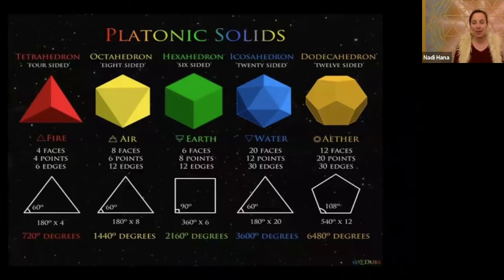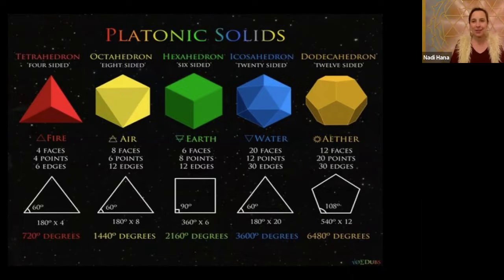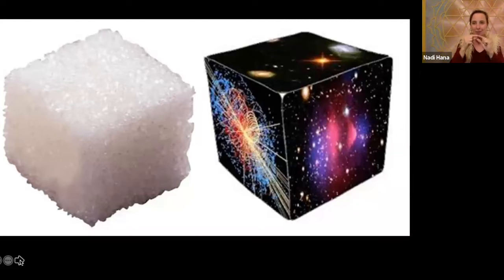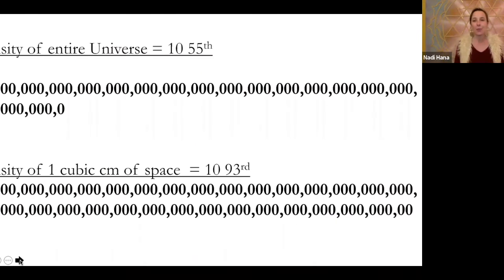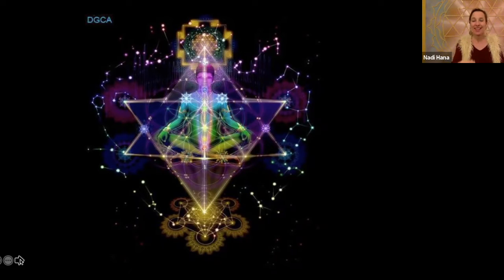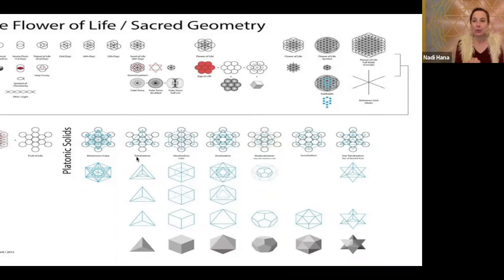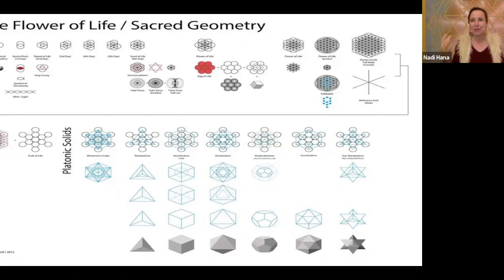Introduction to Metatron's Cube for Alchemy of Ascension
In this course, Nadi will dive a little deeper into the magic of Sacred Geometry hidden in plain sight. Together you'll explore Metatron's cube and the significance of the 5 Platonic Solids and connect the dots between these geometric shapes and the 5 elements of Earth, Air, Fire, Water and Aether, to see how they influence our waking reality.

In the drawing instruction, Nadi will guide you in drawing Metatron's cube, the Tetrahedron, Hexahedron, Octahedron, and Icosahedron.You will need a compass, paper, ruler, pencil and eraser. 11x14 paper is recommended but not necessary.